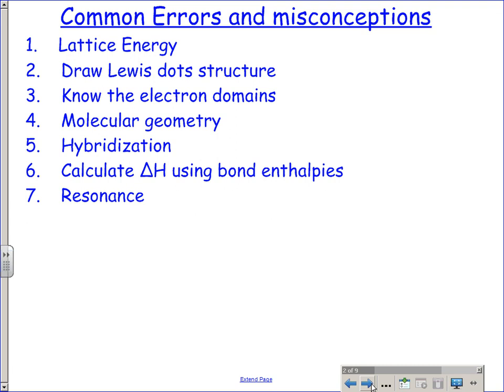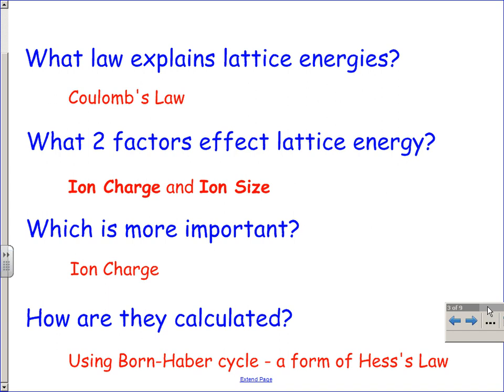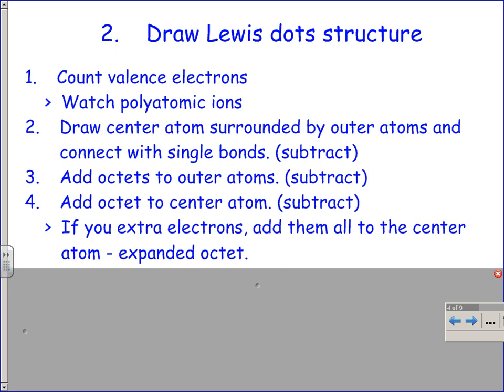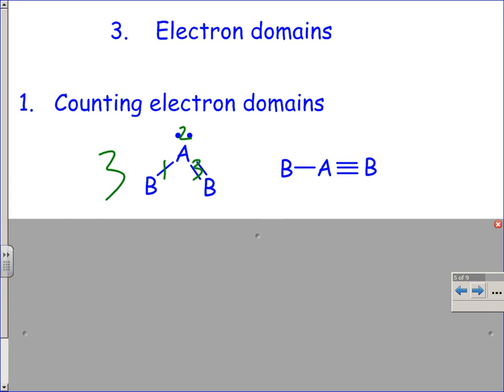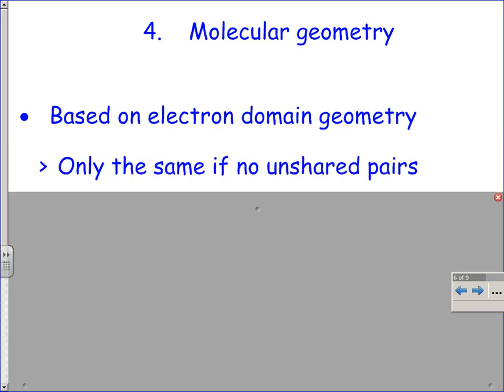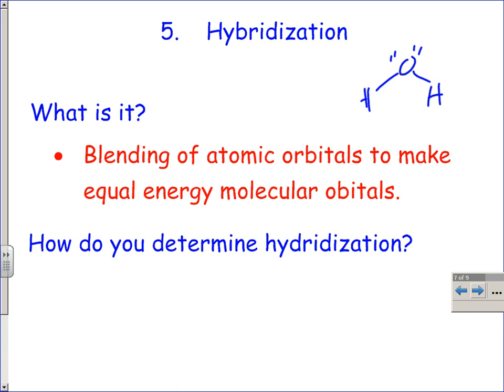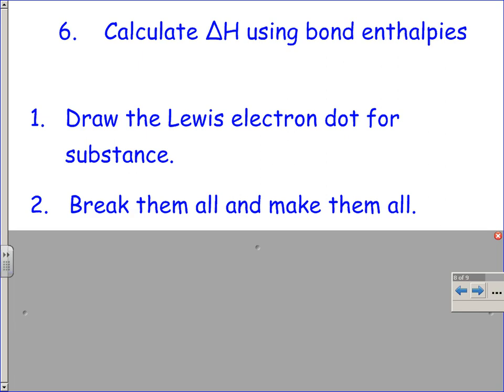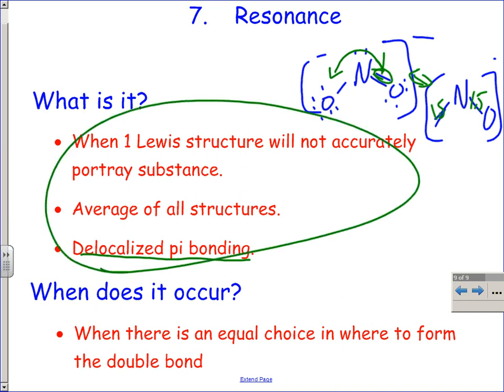BBrown AP Chapter 8,9 Test Help Movie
Help for the Chapter 8 and 9 AP Chemistry Test